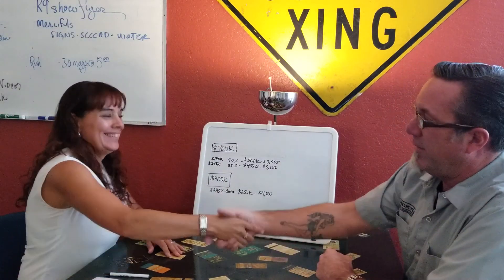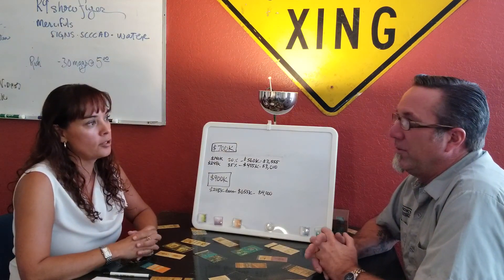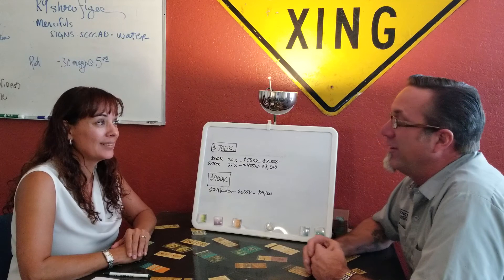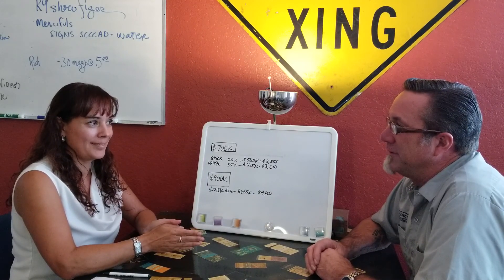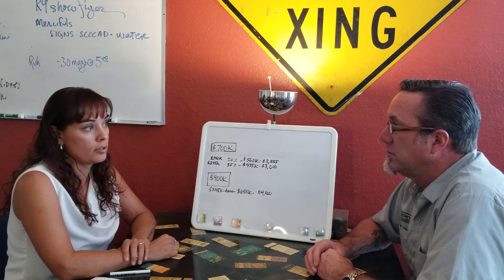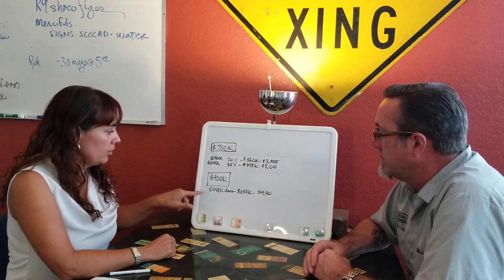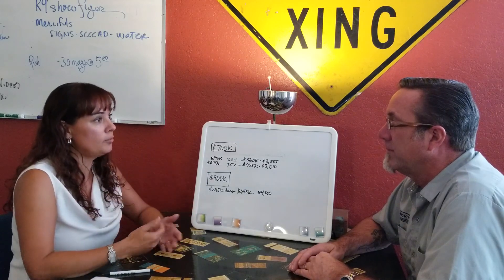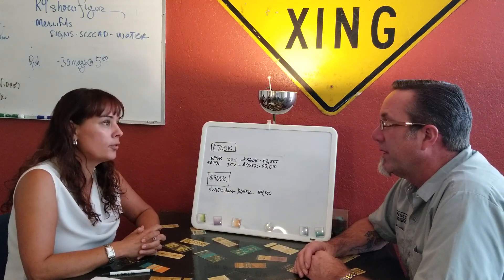Buyer video - choosing a neighborhood